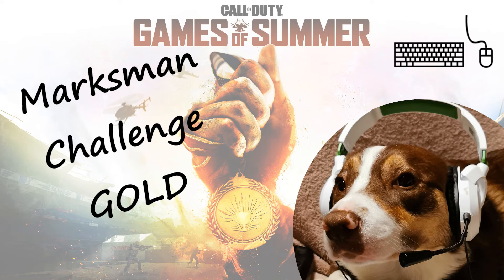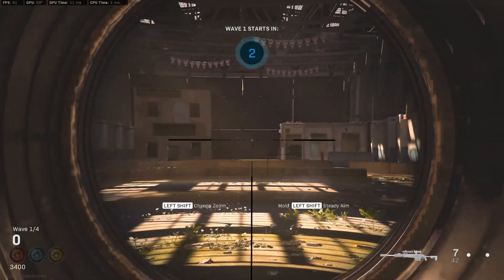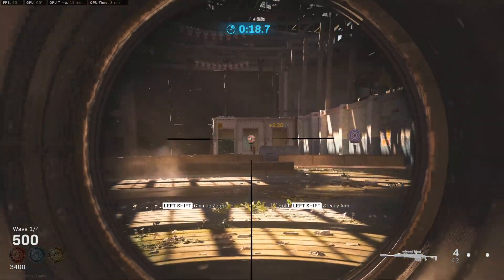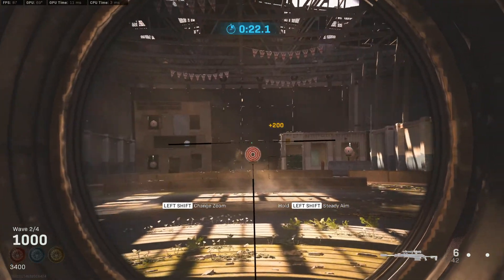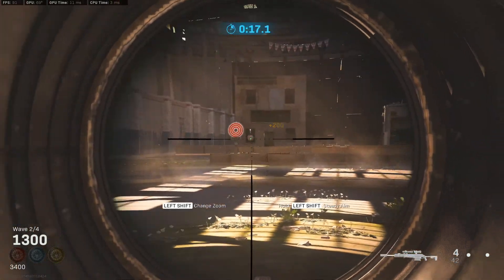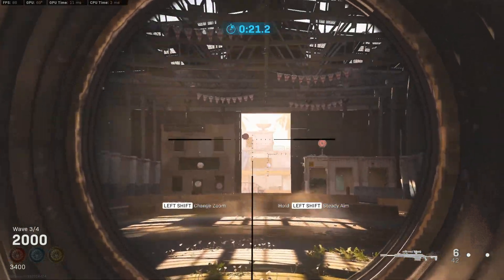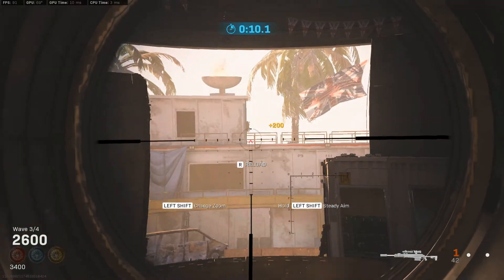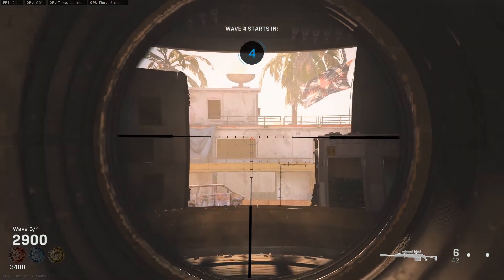GOLD Medal: CoD MW Games of Summer Marksman Challenge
Gold run through of the Marksman Challenge from Games of Summer on keyboard and mouse.

Remember it is all about time here and finishing each round as fast as possible for those extra points.

You can watch my live streams of Warzone